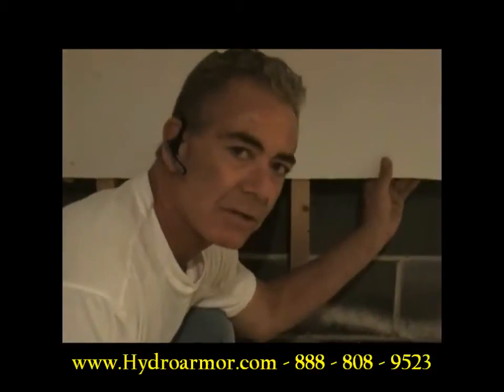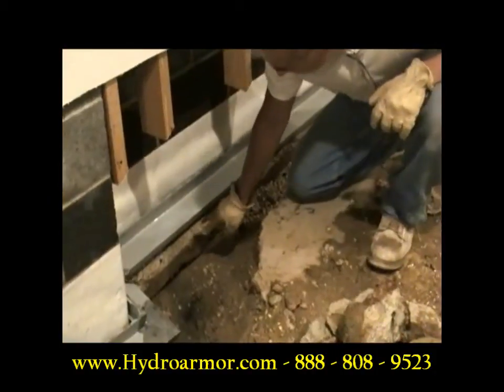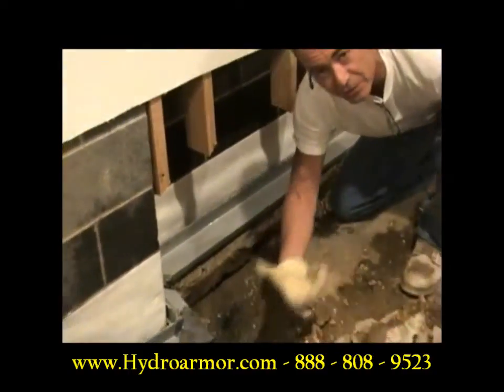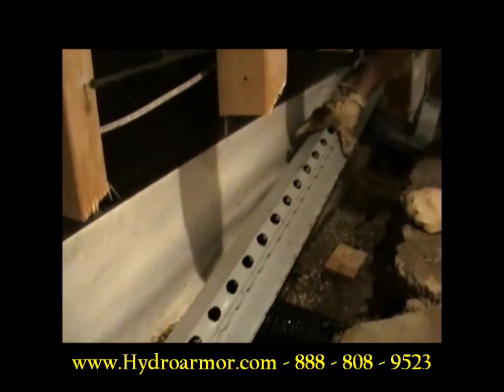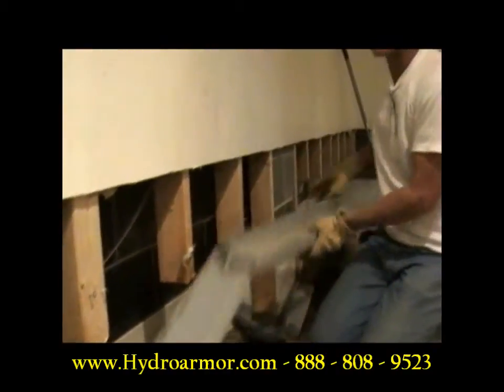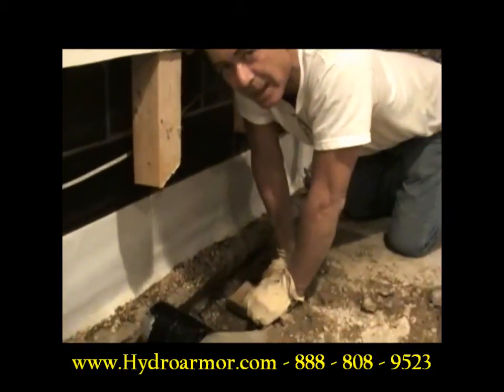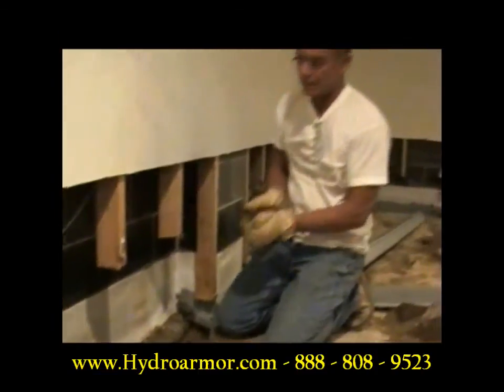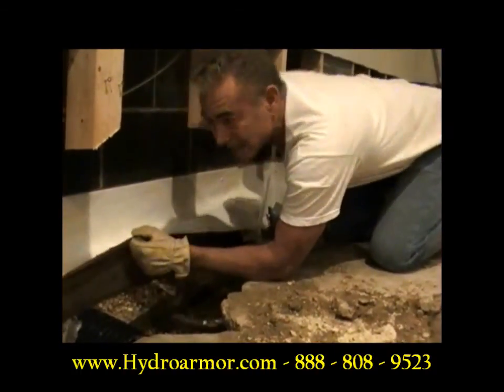Basement Waterproofing - Replacing another Box System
I don't know where to start with this Basement Waterproofing night mare scam. The greatest mystery of all is how a salesmen convinces anyone to buy it.  I know why it was designed. Only 6 inches of the Concrete floor above the footer gets cut out, it's slapped in place, maybe a weep hole or two and then pretty pink and white plastic gets glued to the wall.  Quick and easy.  There's more thought and perfection of design put into all the fancy brochures and paperwork.  And such colorful Sump Pump pits to choose from.  Ooh, ahh, wow...  Smoke and Mirrors.  At Hydroarmor Systems we bust our asses and it's hard work and there is nothing quick nor easy about it.  A Hydroarmor Basement Waterproofing System is old school real.  Worked then, works now and always will be the best system money can buy.  The estimate price of a Box System and a Hydroarmor System are basically the same. The COST of a Box System doubles when it has to be removed and replaced.  I hope this video reflects how to hire a contractor.  There is nothing pretty about true Basement Waterproofing.